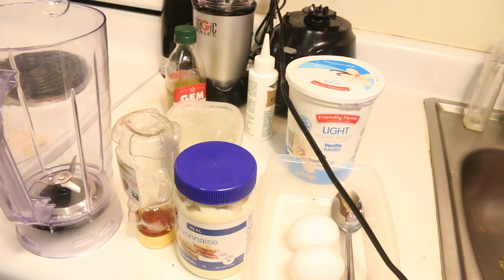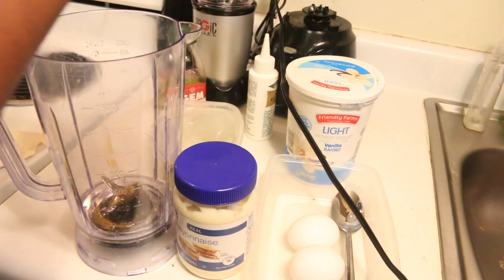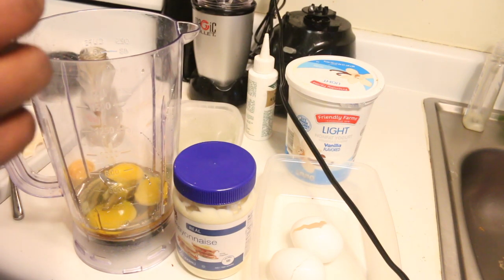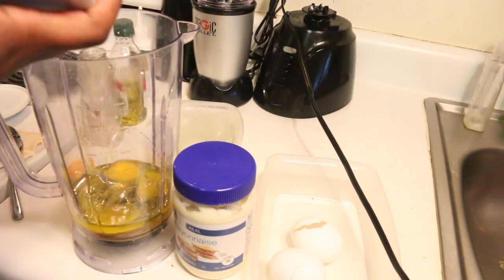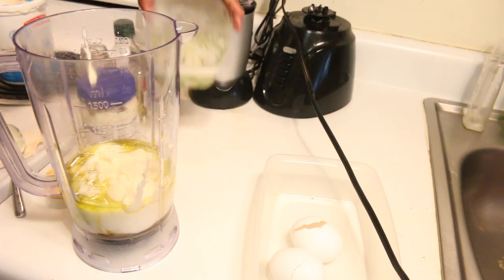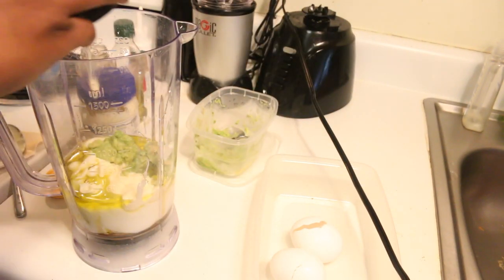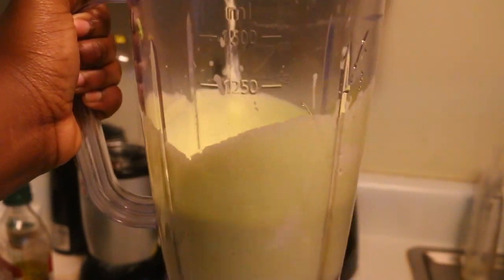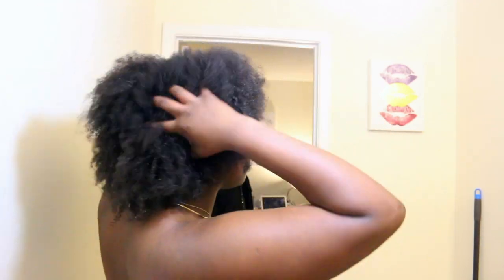DIY PROTEIN TREATMENT FOR RAPID HAIR GROWTH | 4C HAIR | N.A.P.S EP.3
A realistic and easy to do DIY protein treatment on natural 4c hair!! This treatment is definitely going to leave your hair feeling soft. If you were thinking of doing it, DO IT! Let out 4C hair flourish during this time!!